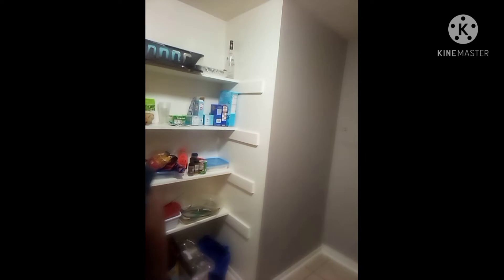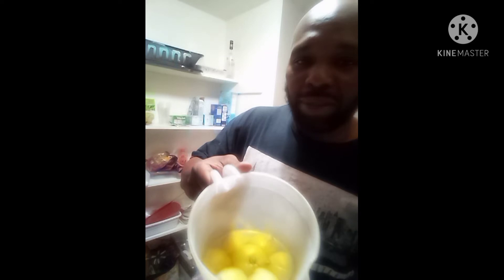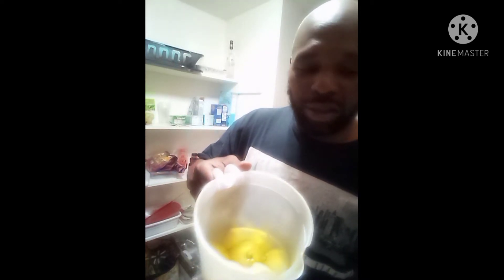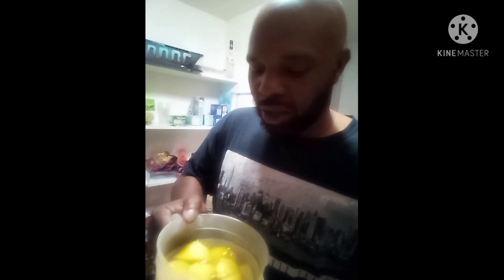Lemonade to Lemon Water! Weening yourself off Soft drinks permanently!!!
Mix with Herbal tea or regular tea's Oranges basically anything Citrus 1 table spoon of sugar and let marinate! ☀️💪🏿💯